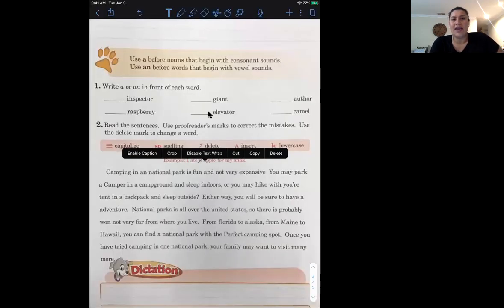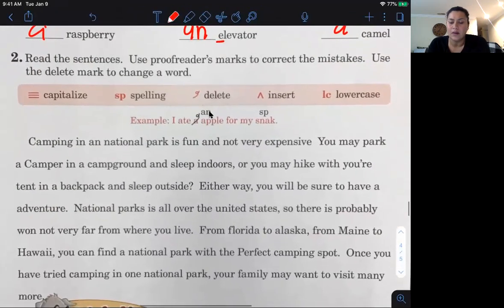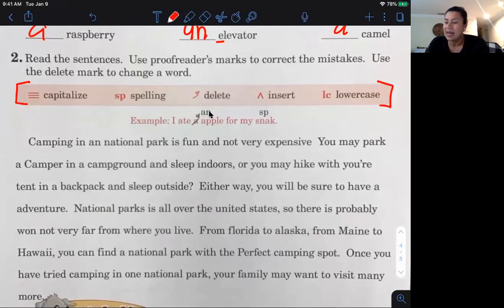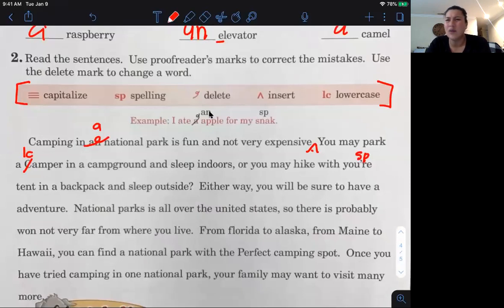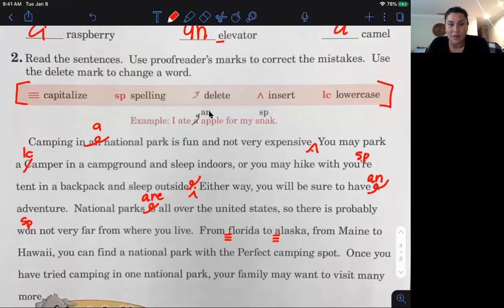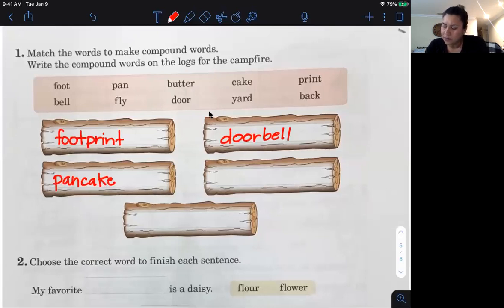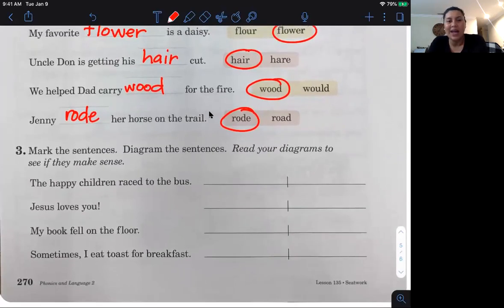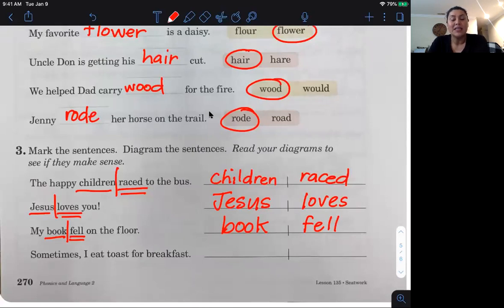1st Grade Tuesday 4/14 Phonics Lesson 10